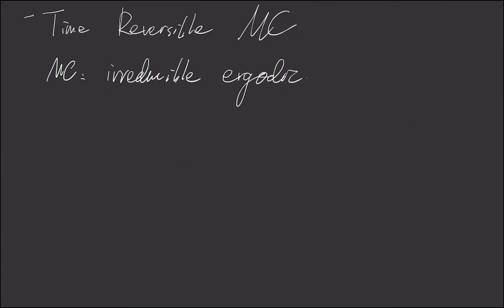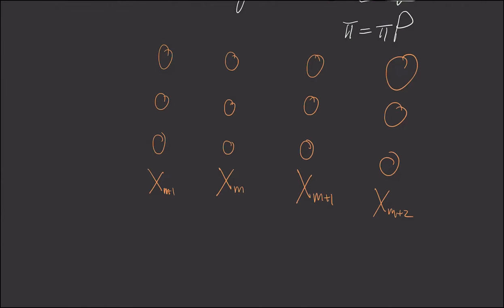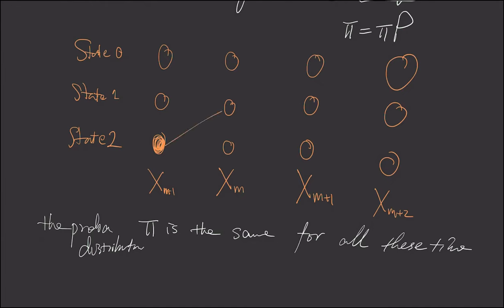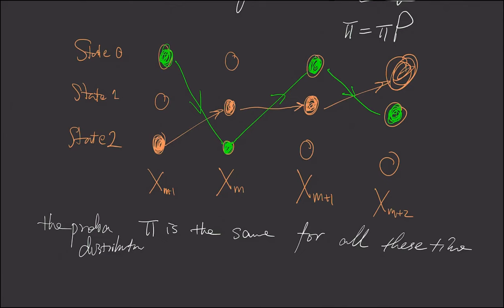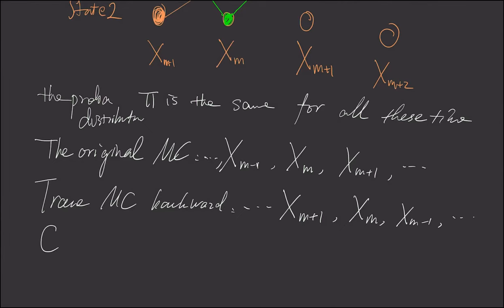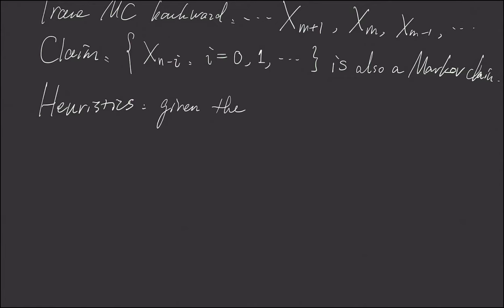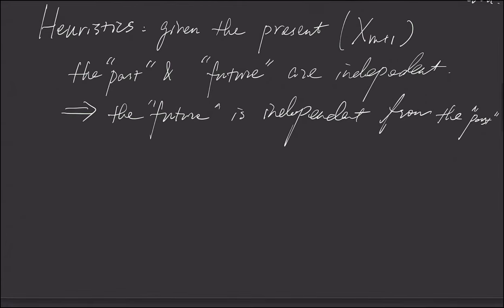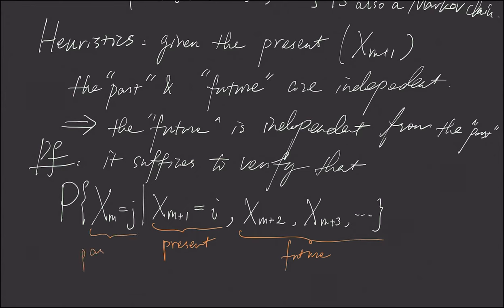Time reversible Markov Chain part 1